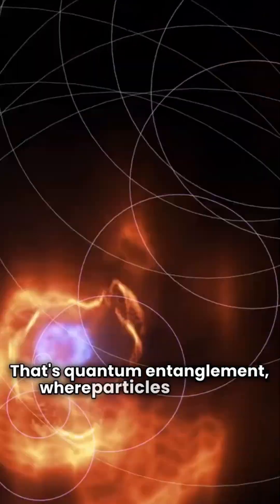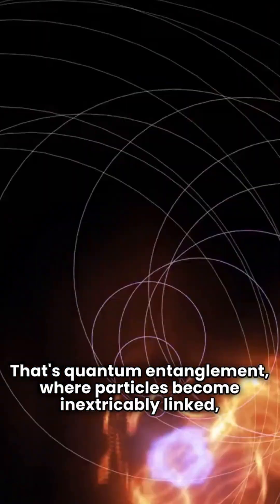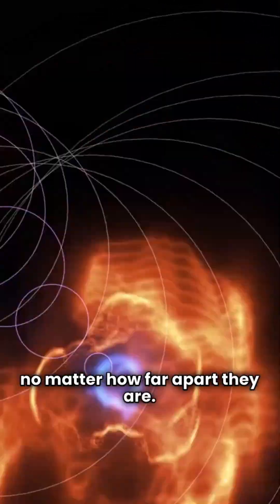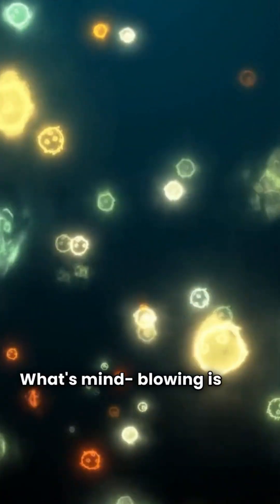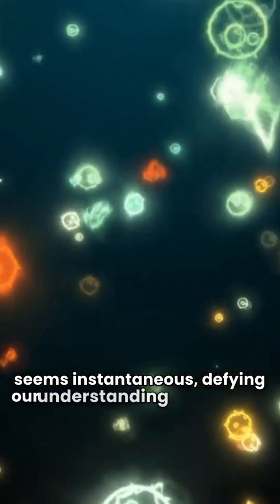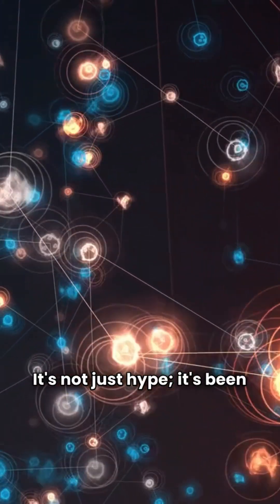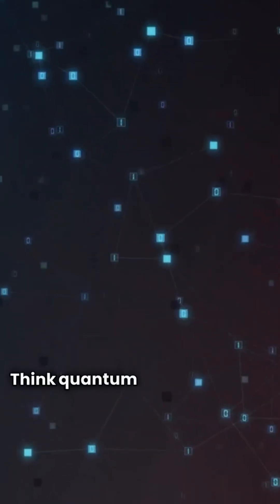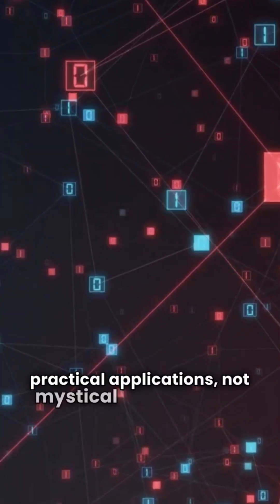Quantum Entanglement Explained Clearly: The Mysterious Connection Beyond Space and Time.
Discover the fascinating world of quantum entanglement, where two particles remain mysteriously connected no matter how far apart they are. This clear and simple explanation breaks down one of quantum physics’ most mind-bending phenomena, revealing how Einstein called it “spooky action at a distance.” Perfect for beginners exploring the secrets of the quantum universe.